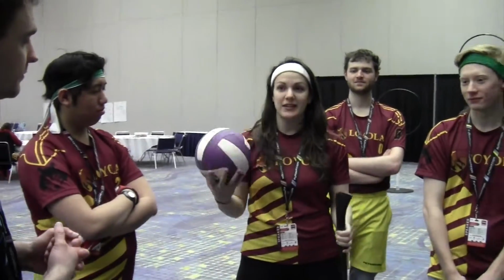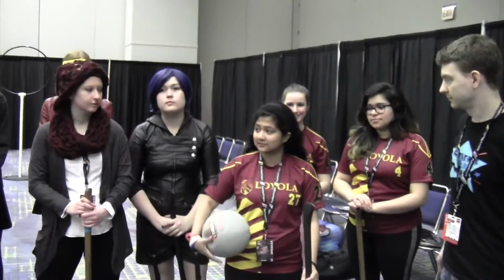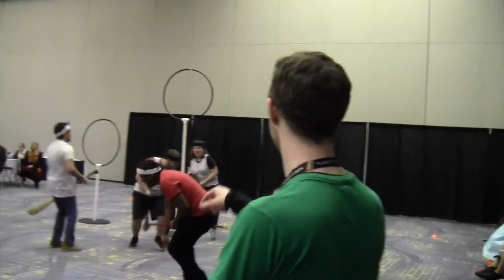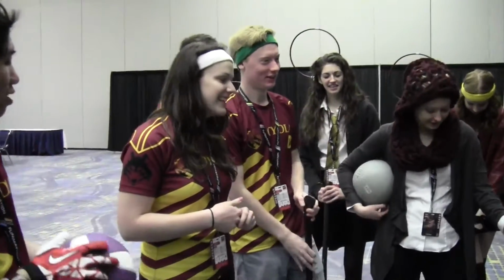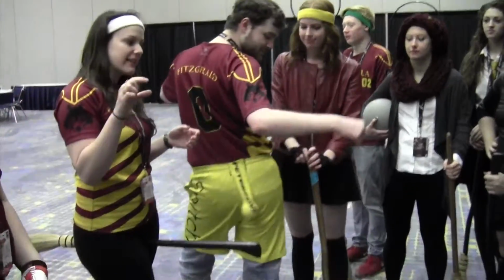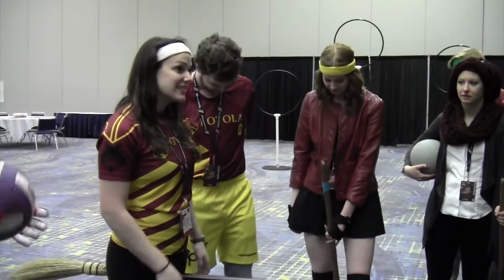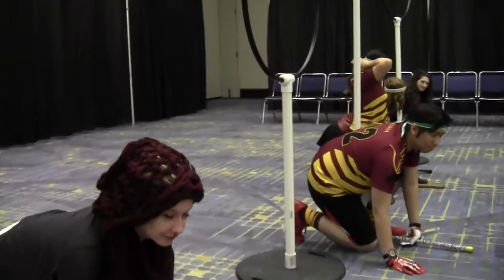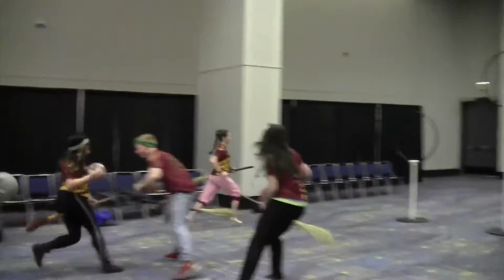C2E2 2016: Loyola Lumos Quidditch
Equitem from PSTP spends some time with the Loyola Lumos Quidditch team! Learn about the game and how you can see them play in an upcoming tournament.